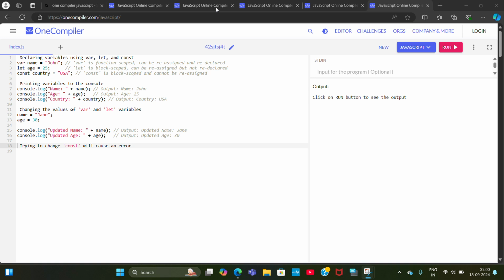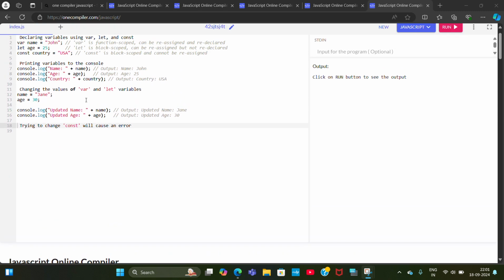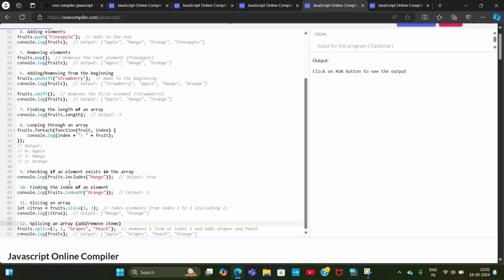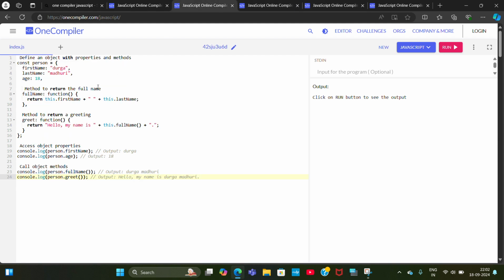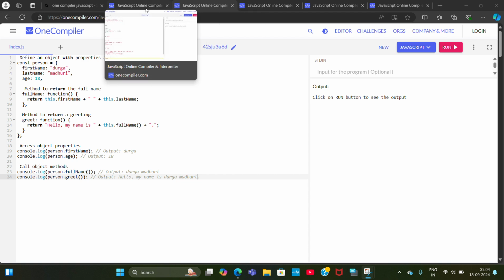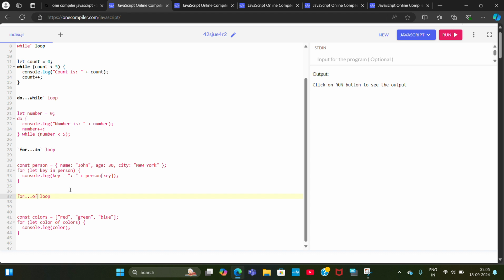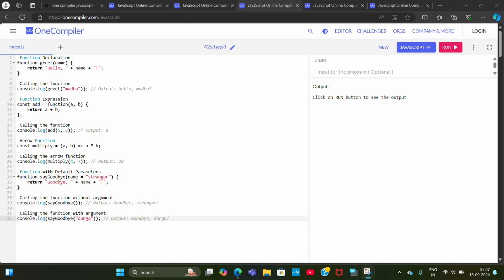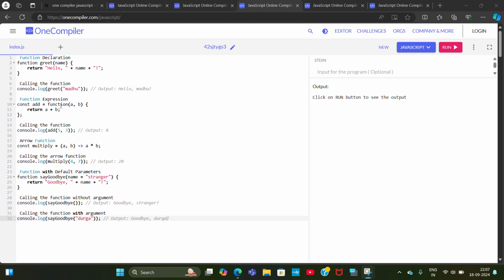Basic concepts of JavaScript